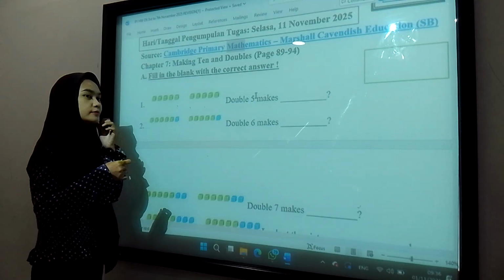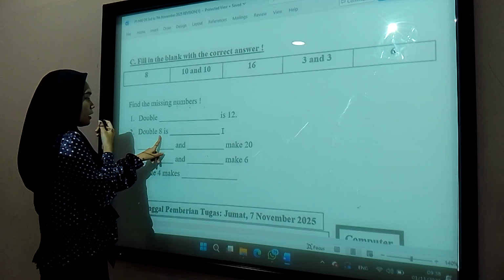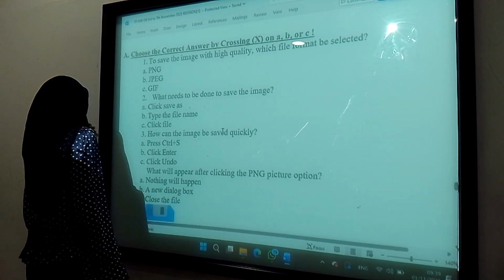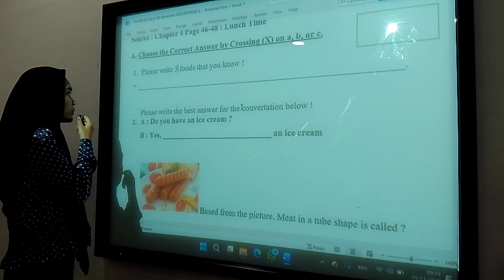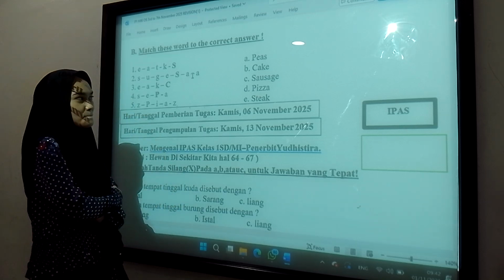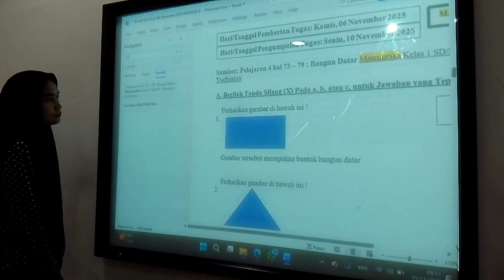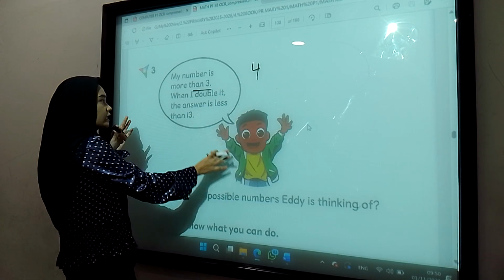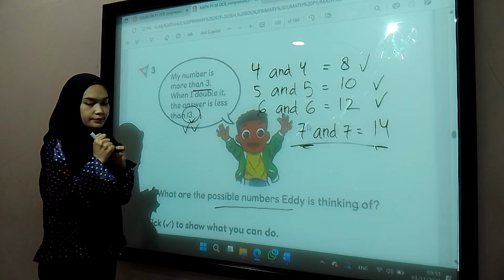P1 A Teacher Evaluation | Ms Regita | November 1, 2025